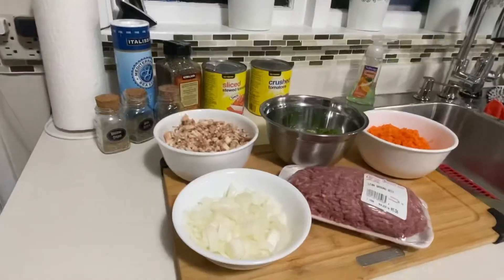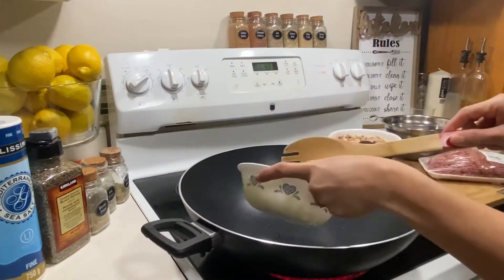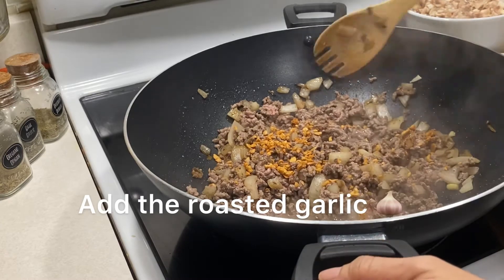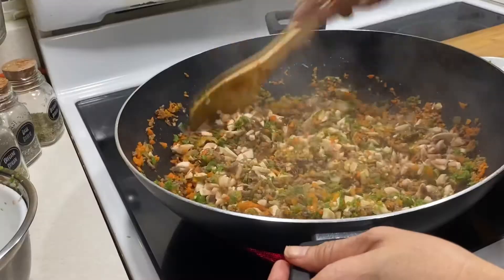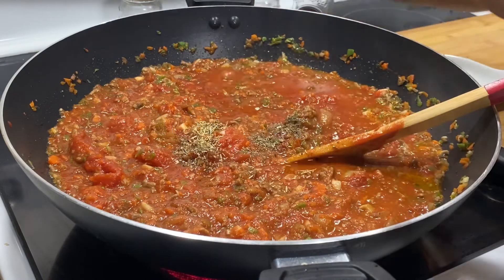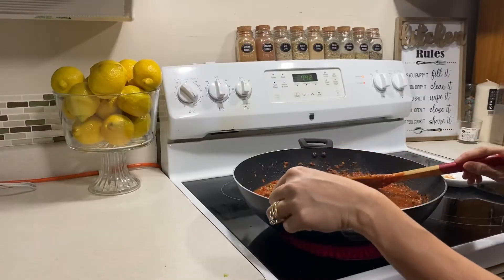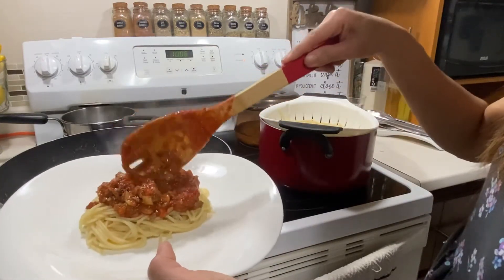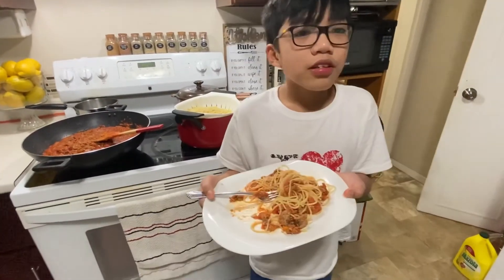Spaghetti loaded with vegetable 🍅 🥕